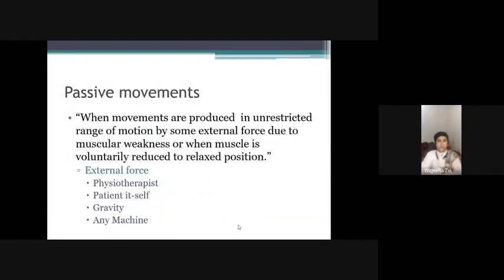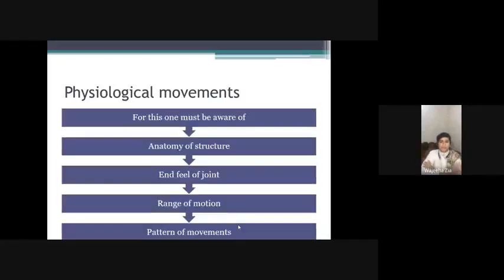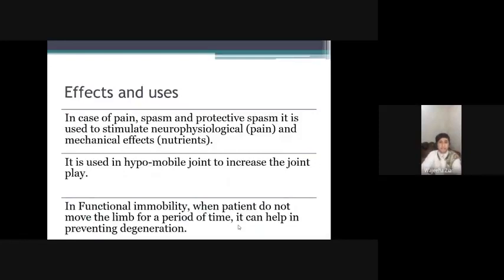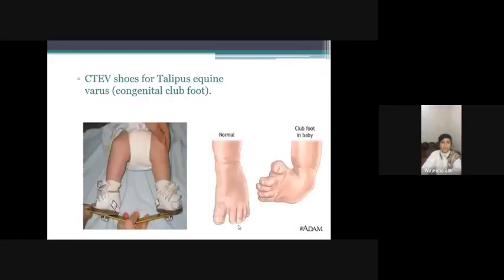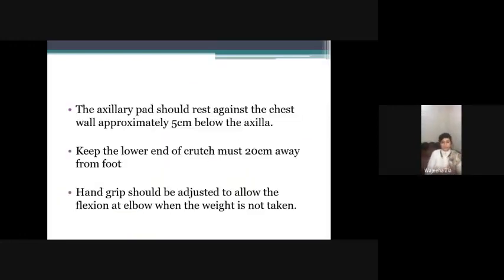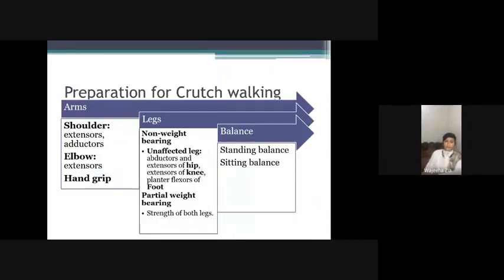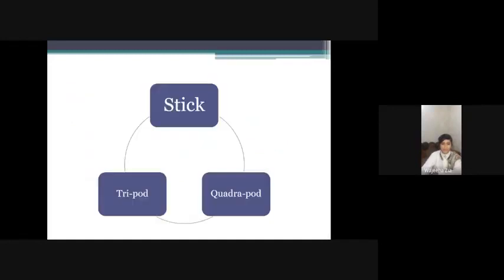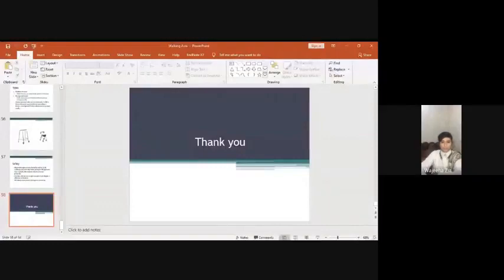Revision Part B | University of South Asia | Wajeeha Zia